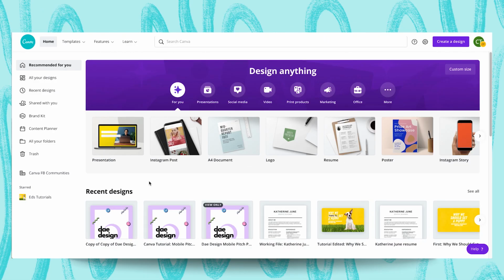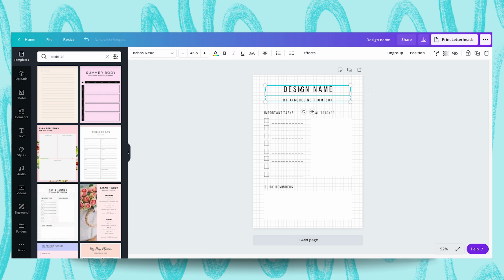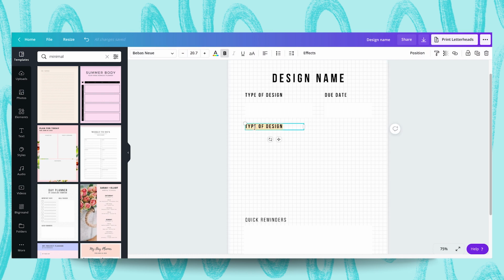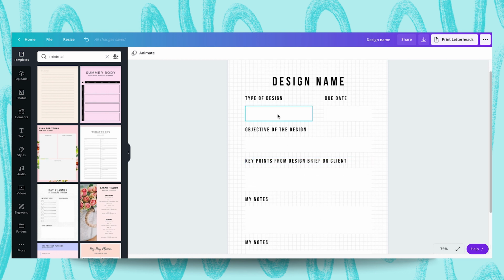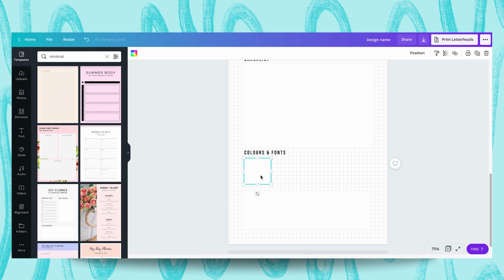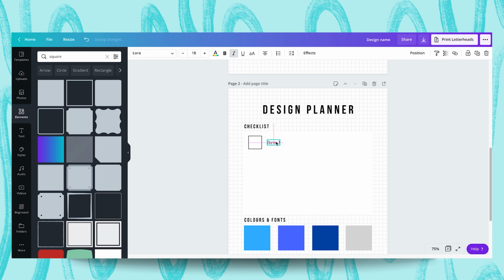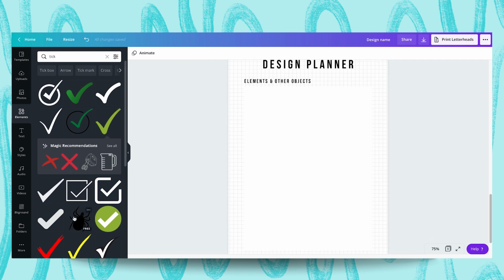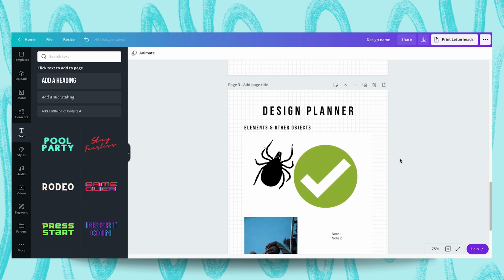How to Create a Design Planner to SPEED UP your Workflow | Canva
In this video Ed will show us how to prepare a design project. He will guide us through a simple design planner he uses to organize his design ingredients whenever he uses Canva. Ed will also give us some ideas on how to stay organized with our designs along with some graphic design tips and tricks for beginners.
Do you have other tips on how to remain organized with your design projects? Drop them in the comment section below👇

✅ We also have entire playlists for those of you serious about learning Canva:
► Try our "Canva for Beginners" Free Course:

Happy designing ✨